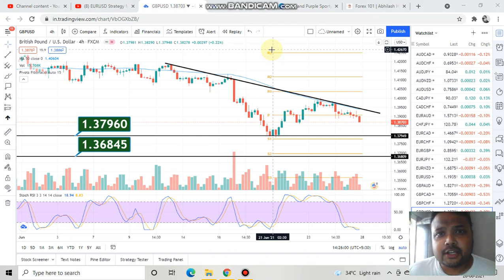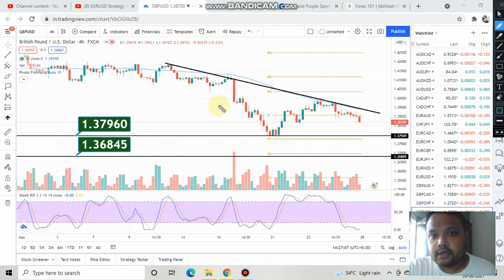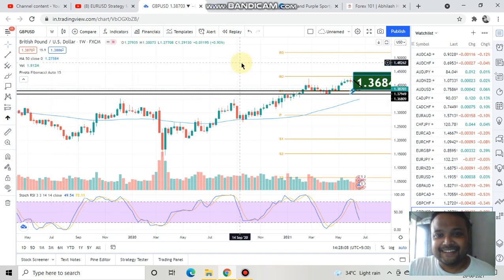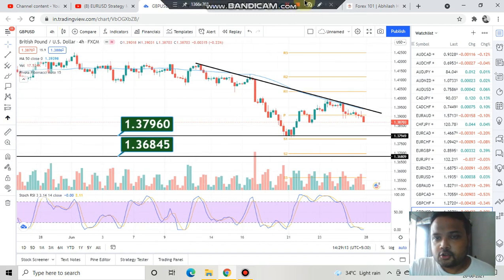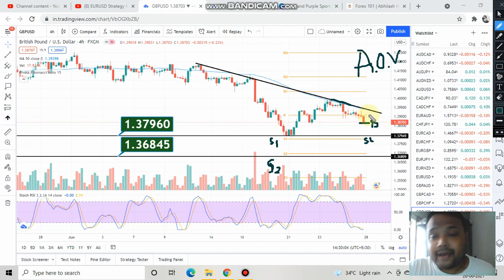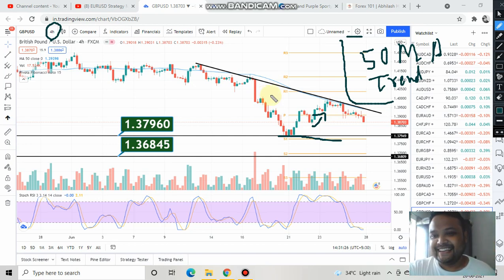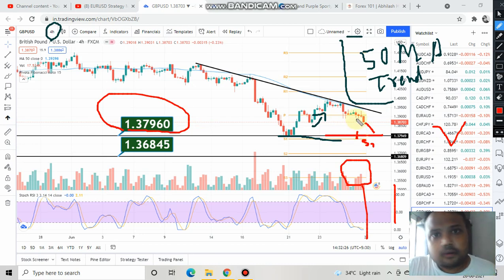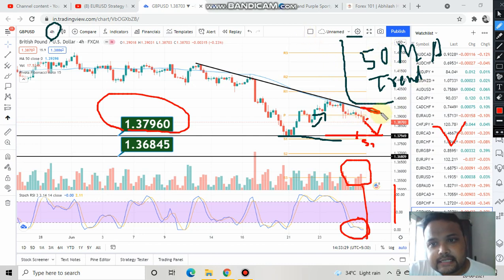GBPUSD Strategy MONDAY 28 JUNE | GBP USD Analysis MONDAY 28 JUNE | GBPUSD Forecast MONDAY 28 JUNE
FREE Doubt Clearance over Whatsapp + Regular Trading Opportunities + FULL 12 hrs Technical Analysis Course. OPEN AN ACCOUNT THROUGH OUR REFERRAL.

4. AAFX Trading [US Clients only]

GBPUSD Strategy today | GBP USD Analysis Today | GBPUSD Forecast Today